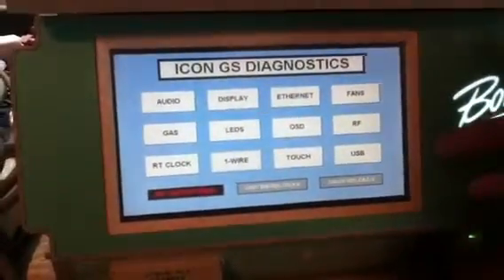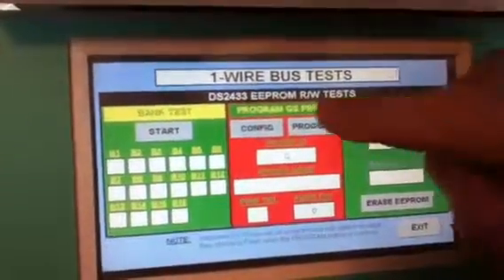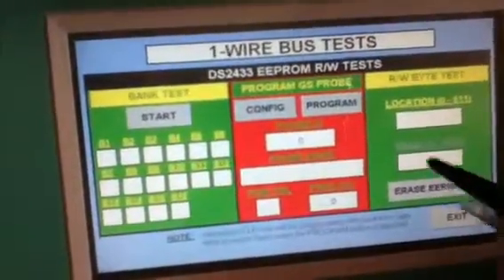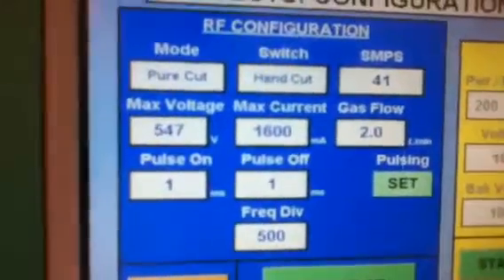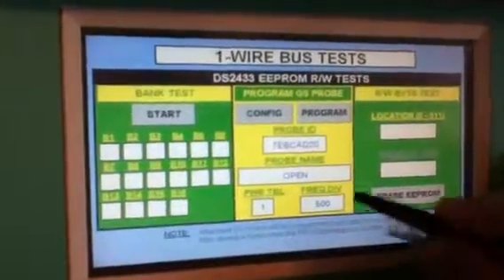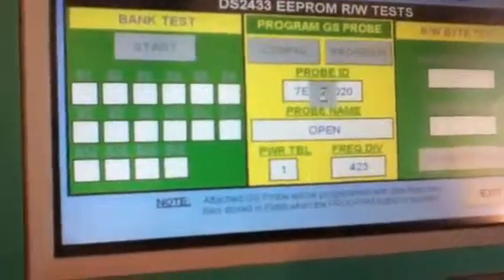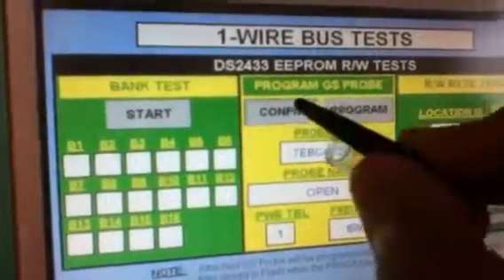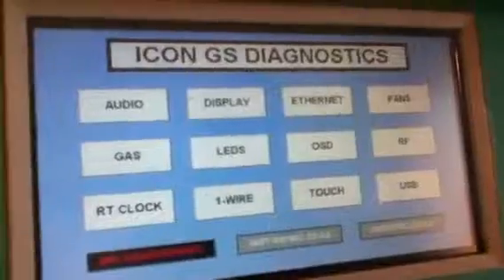Icon Diags D5.0.4 Tutorial